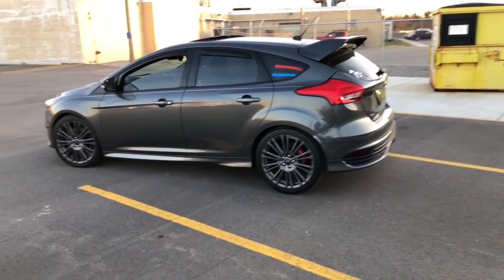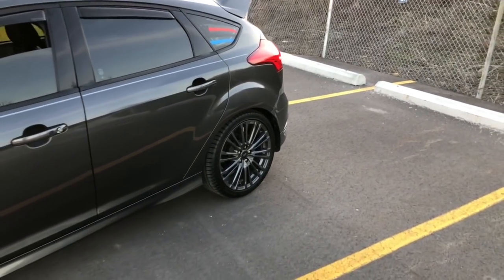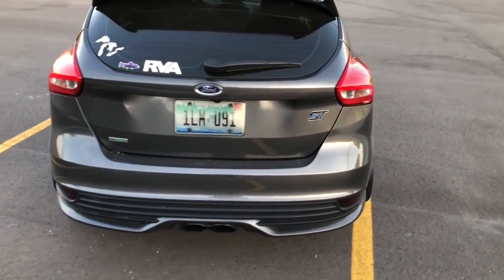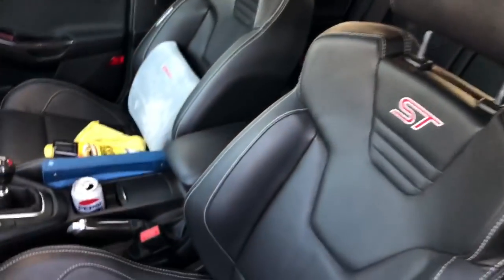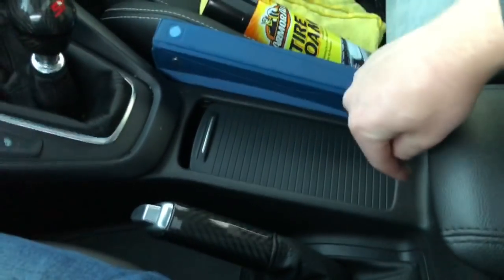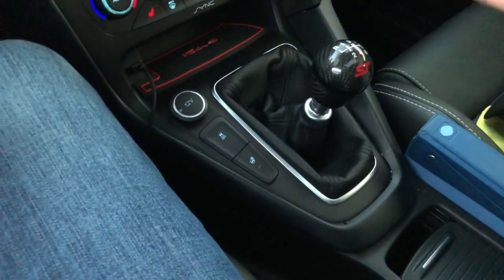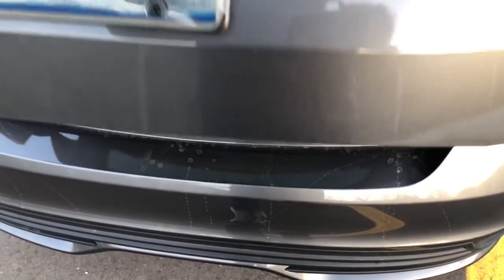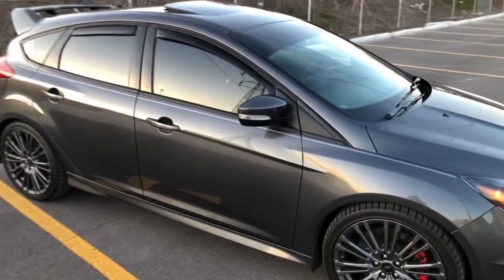2017 FORD FOCUS ST 10,000 MILE UPDATE / OWNERSHIP!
So what should I do? The next modification I’d like to consider is a RS rear bumper with the RS dual exhaust. OR just get a ford racing center mount exhaust? I think I know which one I wanna do!